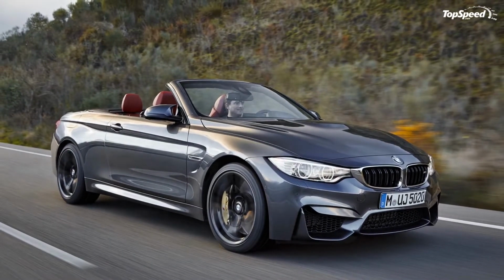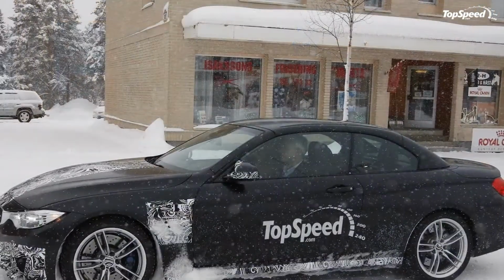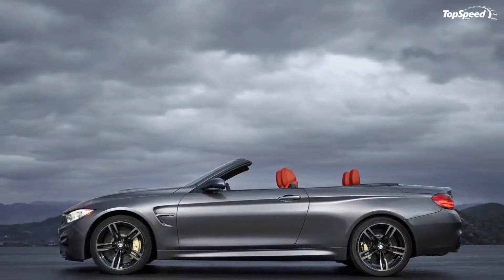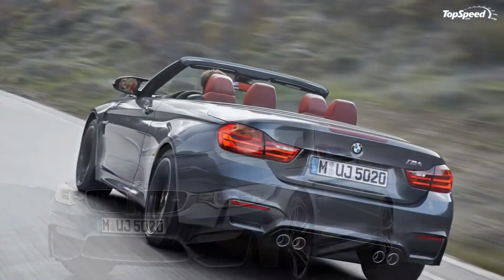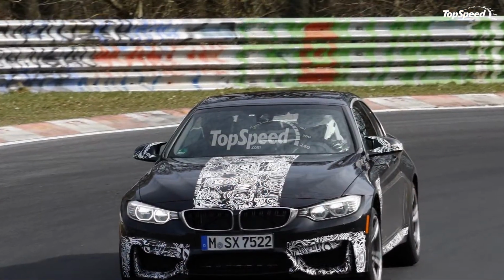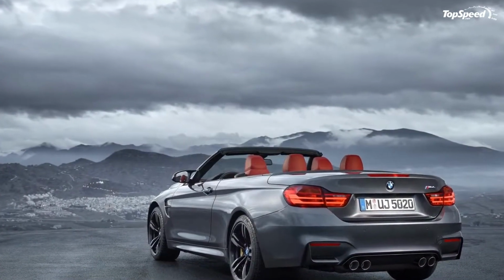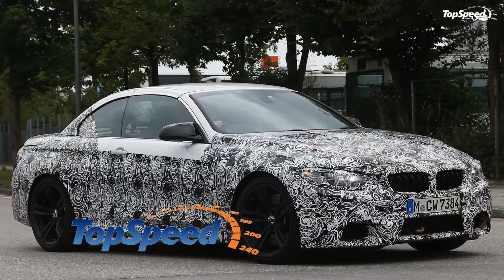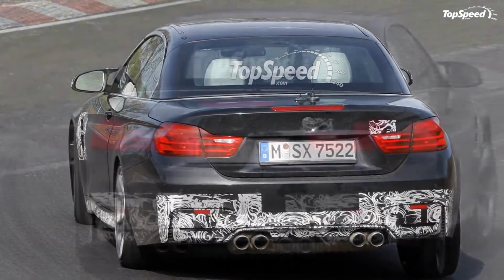2014 BMW M4 Convertible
BMW has been rolling out some intense products this year, especially the new
3
and 4-Series lineups, complete in their sedan and coupe variations. Beyond that, the M version of each have stirred even more commotion in the industry, but one car was missing – The M4 Convertible. Today BMW corrects that as the German automaker divulges all the details and images of the new 2015 M4 drop top.
 If you’ve read anything on the new M4 Coupe, the convertible will be highly familiar. Power still comes from the 3.0-liter, twin-turbocharged inline-six that’s mated to either a six-speed manual or seven-speed M-DCT transmission. The other go-fast bits like the uncompromising suspension, massive brakes, and free-flowing exhaust are all carried over.
The big news with the car is its three-piece retractable hardtop. With the push of a button, the top folds itself like a piece of origami in just 20 seconds and at speeds up to 11 miles per hour. Cargo room has improved of the last generation M3 Convertible, gaining an extra 0.7 cubic feet of room with the top up and an impressive 7.8 cubic feet of extra room when the top is folded down. Unfortunately, the extra space and all the drop-top hardware comes at a heavy cost — an extra 525 pound cost over a comparable M4 Coupe.
The news of the M4 Convertible comes before its official debut at the 2014 New York Auto Show happening April 16. Though BMW is only jumping the gun by a few weeks, the information gives us a chance to really dig into the M4 Convertible once we see it roll across the all-important New York stage.
Updated 04/07/2014:  BMW announced that the all-new M4 Convertible will be priced at $73,425 — an increase of also $8k over the hardtop version.
Click past the jump to see the spy shots up close and to read more about the M4 Convertible